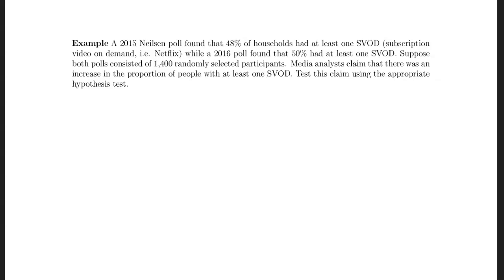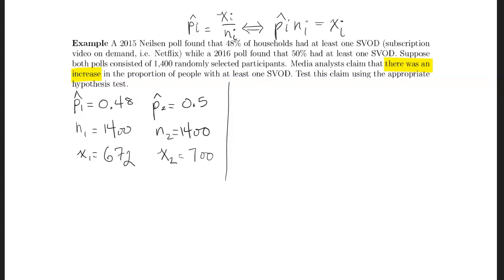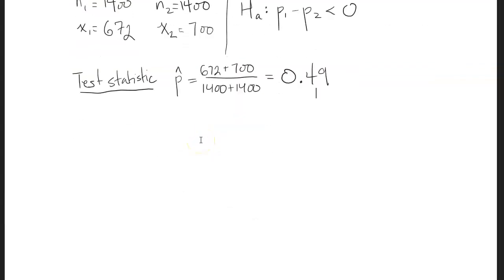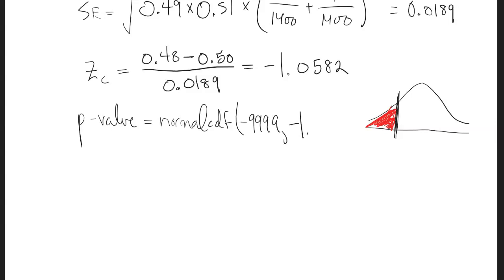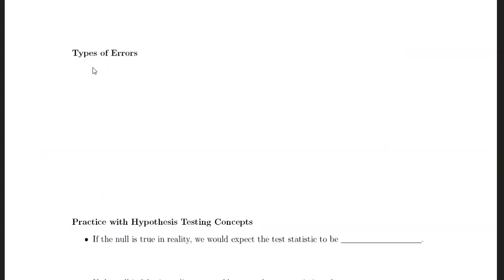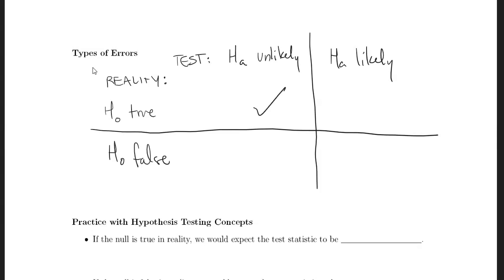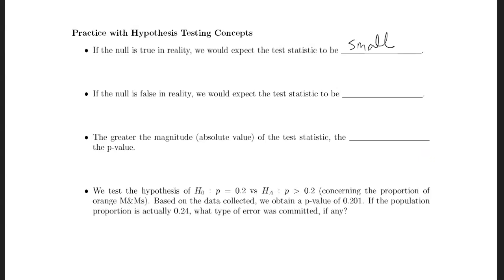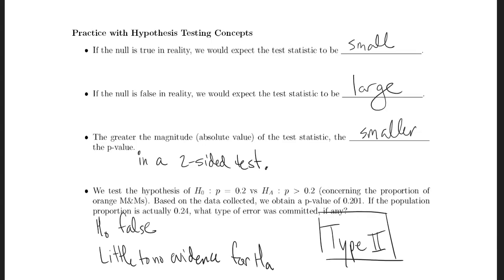Two proportion inference: Another example & errors in testing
We do another example of the two-proportion hypothesis test and talk about errors that can arise in hypothesis testing.

(Video based on the notes of my colleague, Dr. Lindsey Bell)